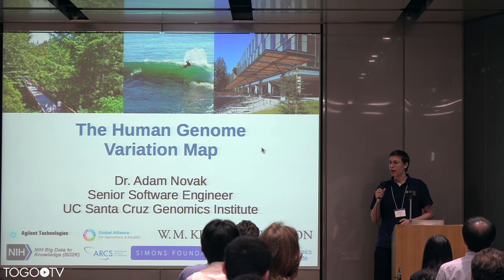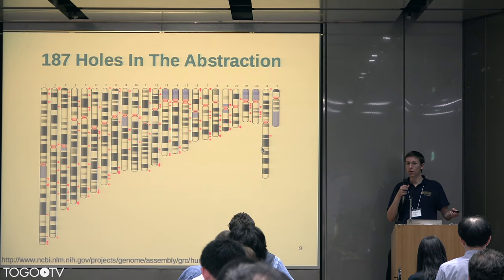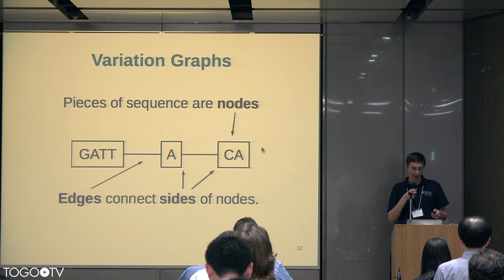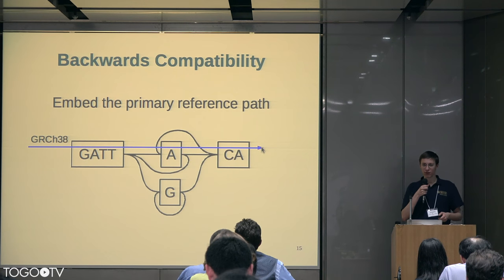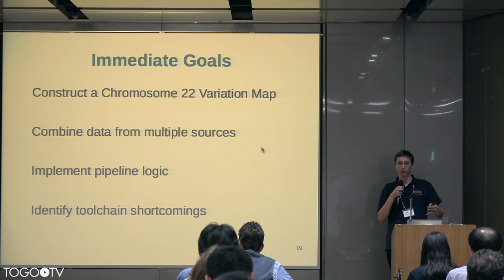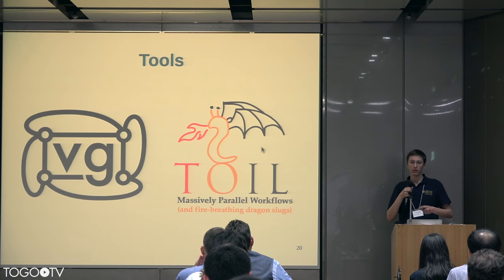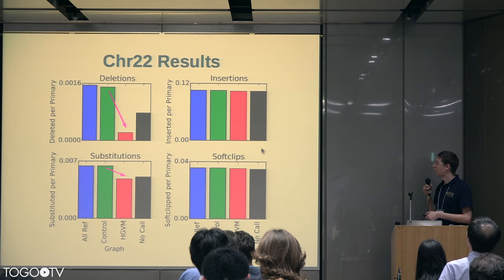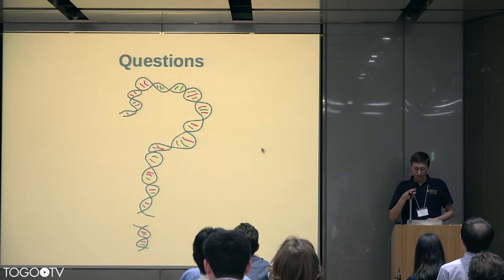The Human Genome Variation Map @ BioHackathon2017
In this talk, Adam Novak (University of California, Santa Cruz, Genomics Institute, USA) makes a presentation entitled "The Human Genome Variation Map" (16:02).